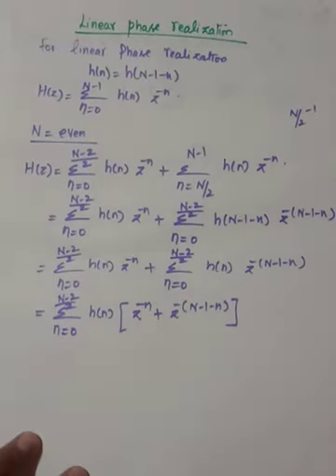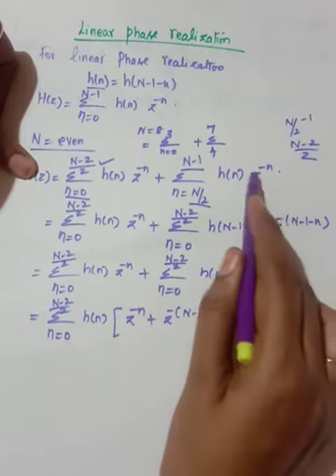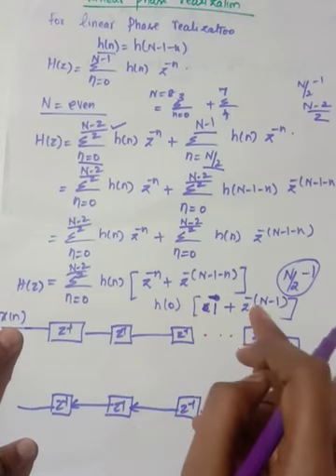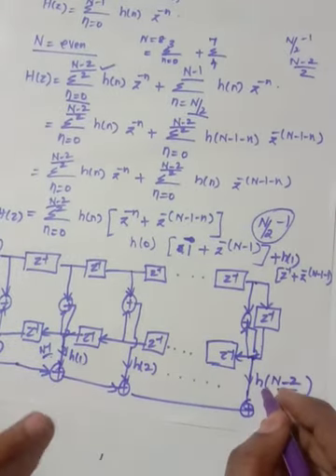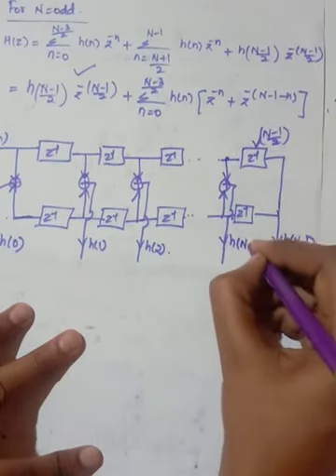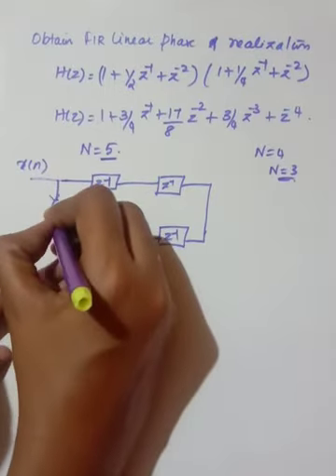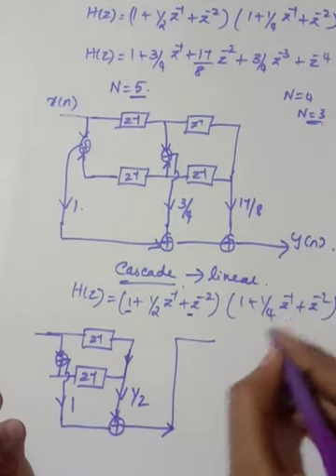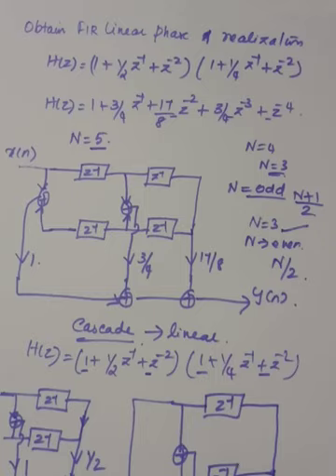Linear phase realization